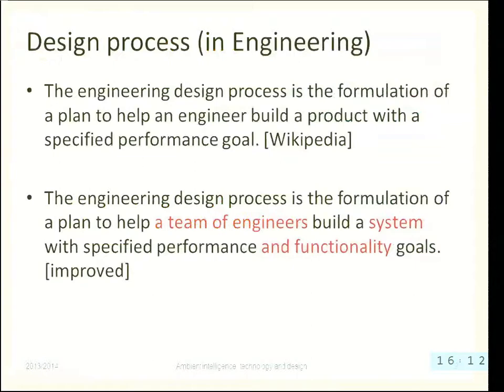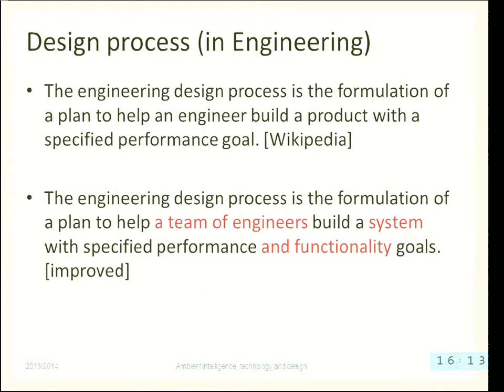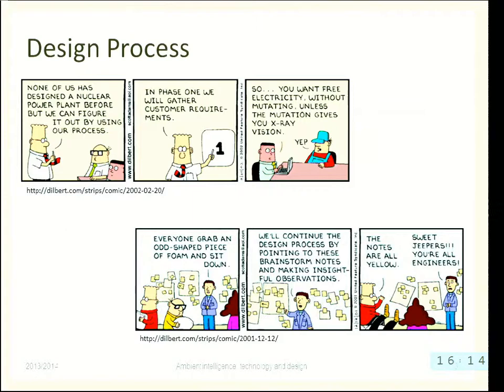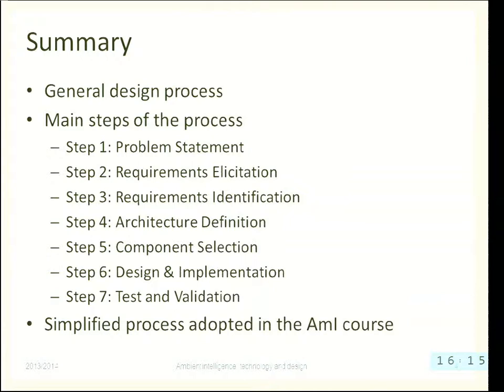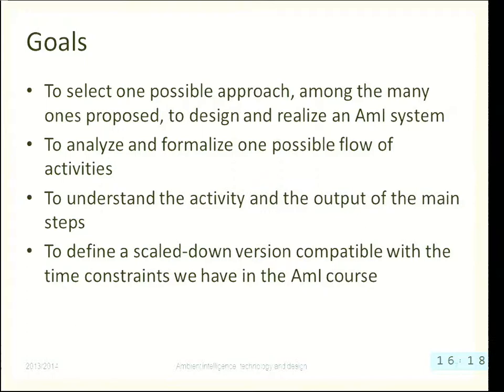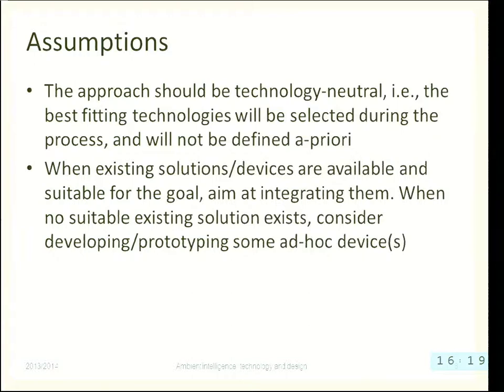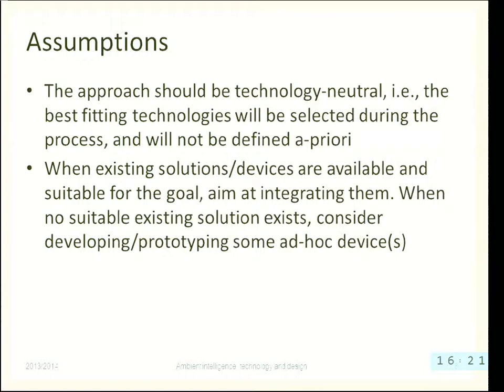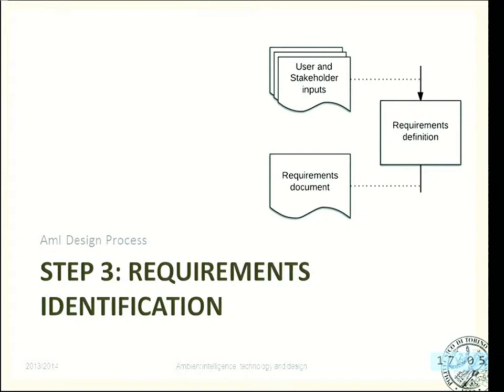Lecture 05 - Design Methodology for AmI - Ambient Intelligence 2014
Design methodology for intelligent ambients.